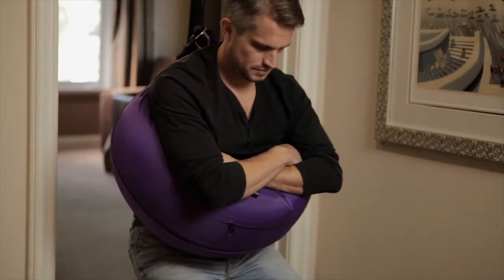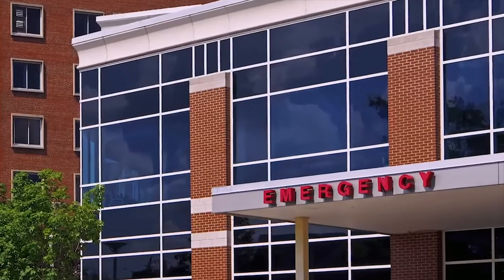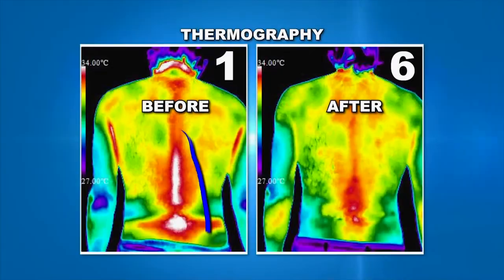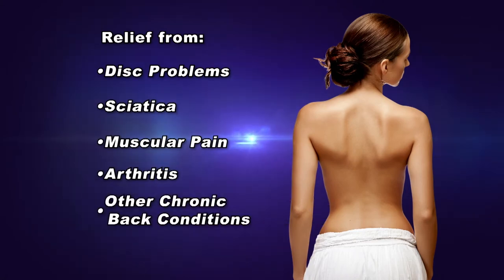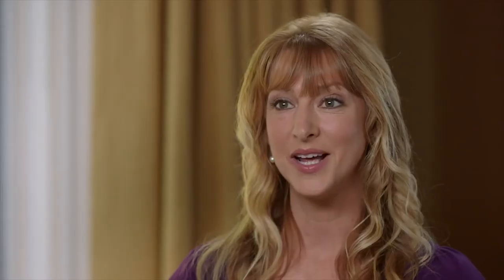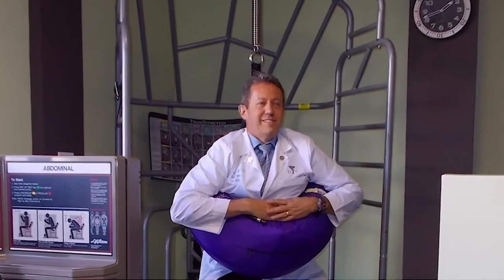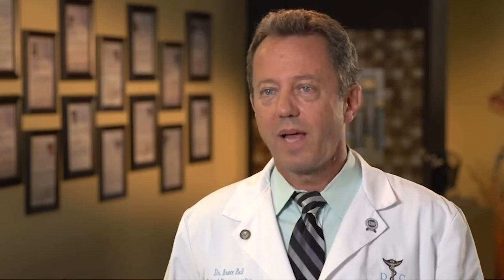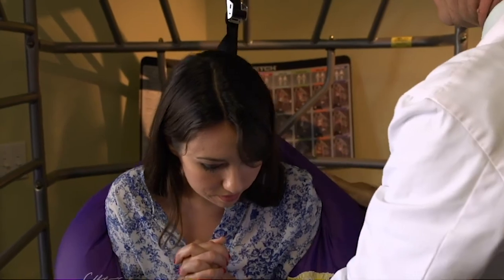The Back Bubble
Watch real people with real back pain find relief in seconds with The Back Bubble.